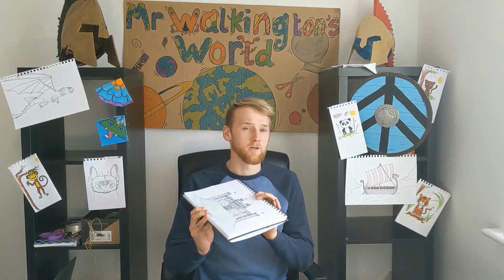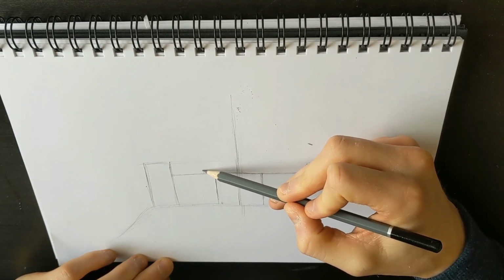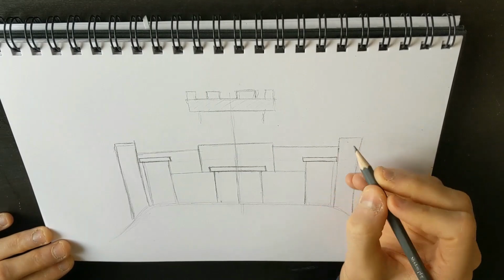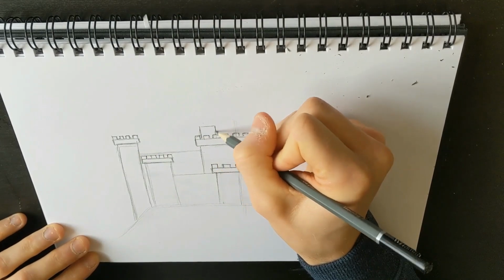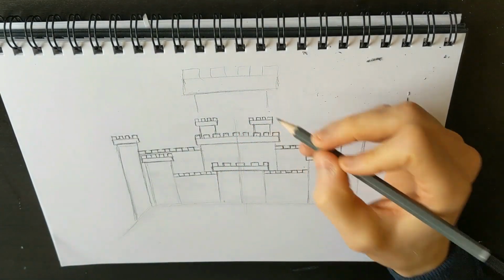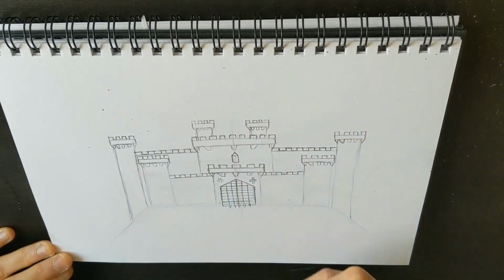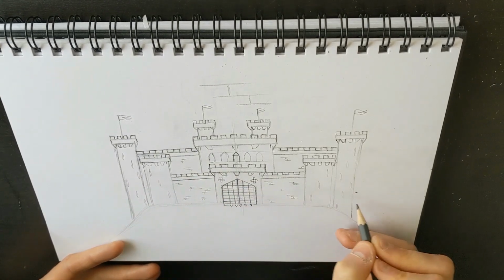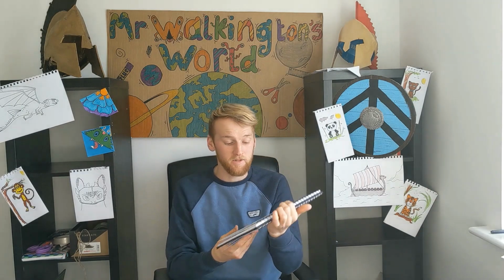How To Draw A Castle, Drawing Tutorial (Easy, Kids)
In this video we will be looking at learning how to draw a castle using basic shapes to create our design. For this video all you will need is a pencil, some paper, a rubber, crayons and a black pen.